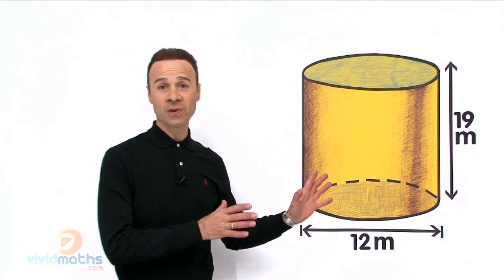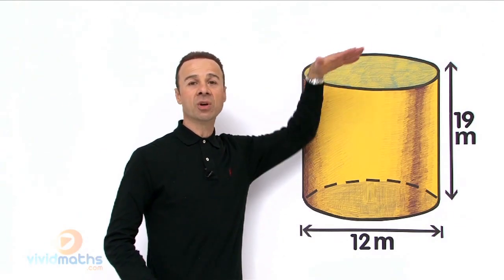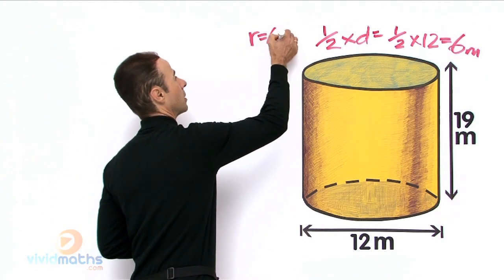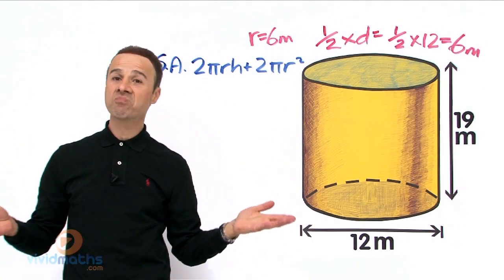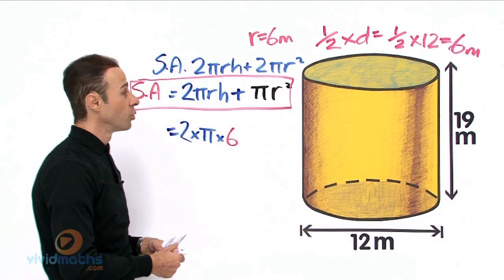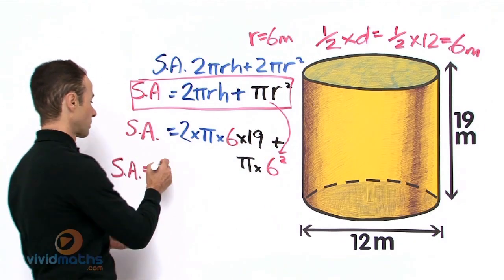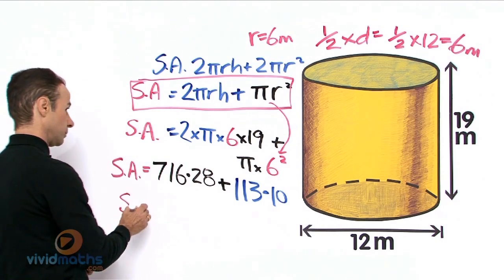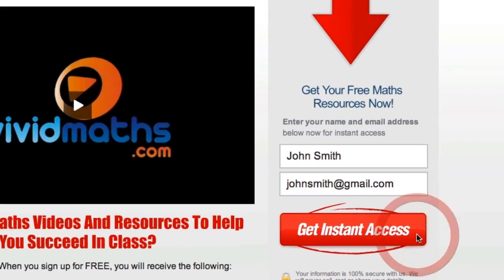Surface Area of a Cylinder - VividMath.com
Use the Surface Area of a Cylinder formula (A=2πrh+2πr^2) to solve for the Surface Area.

Steps:
1. Find the radius of the cylinder. Simply divide the diameter by 2 (recall that the radius is equal to half the diameter)
2. Substitute the known values (radius and height) into the Surface Area of a Cylinder Formula (A=2πrh+2πr^2) and solve.